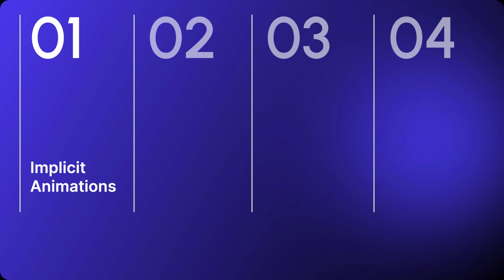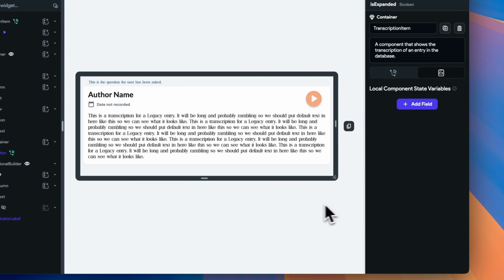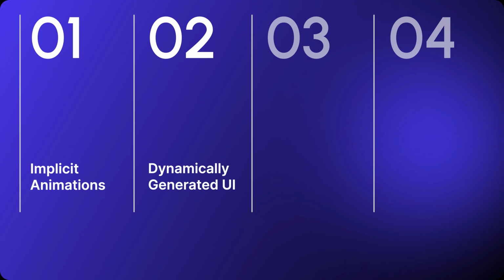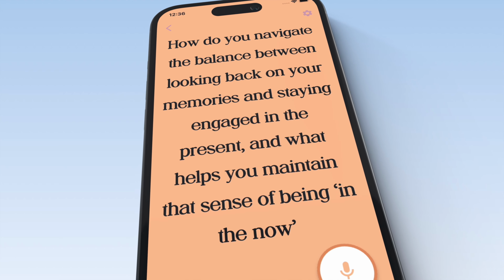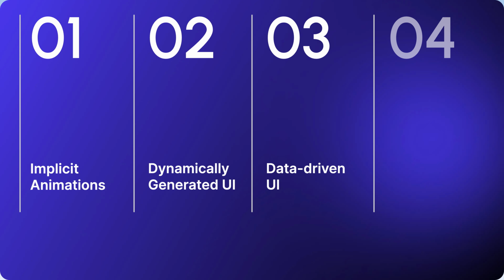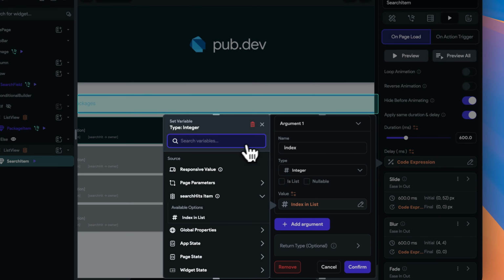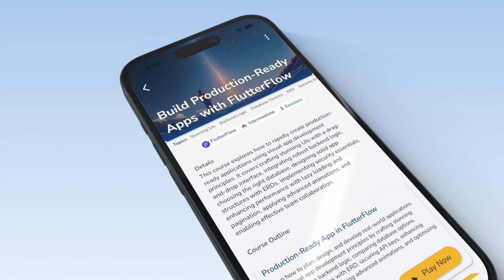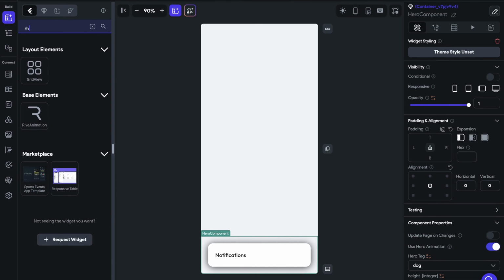FlutterFlow Data-Driven UI & Animations - Full Tutorial Series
Make your app feel alive! In this video we explore implicit + hero animations and dynamic, data-driven components that keep stories front and center.

This is Part 3 of our 'Legacy' app build series, and contains detailed explanations of implicit animations, hero transitions, and dynamic, data-driven components that stay performant and purposeful.

YOU'LL LEARN:
 • Animation strategy that supports focus and flow
 • Implicit animations and Hero routes
 • Dynamically generated lists/cards tied to Firestore
 • Practical guardrails to avoid jank

TIMESTAMPS:
00:00:00 - Introduction
00:00:44 - Four Main Types of Animations
00:00:57 - Implicit Animations
03:21 - Dynamically Generated UI
04:11 - Data-Driven UI
05:23 - Hero Animations
06:23 - A Word of Caution
06:50 - Up Next: Part 4